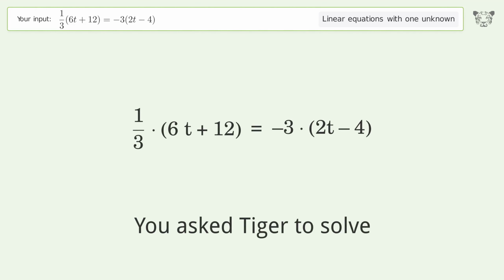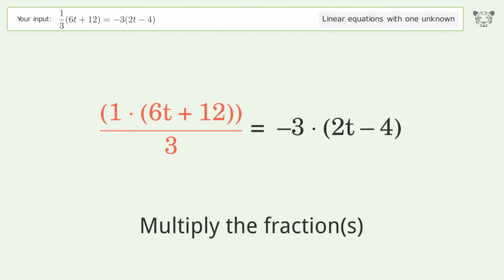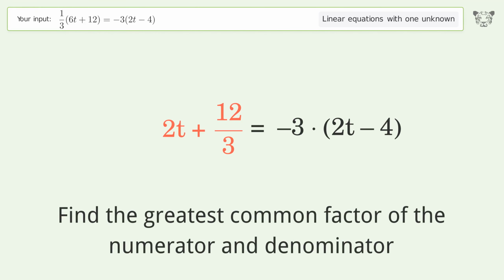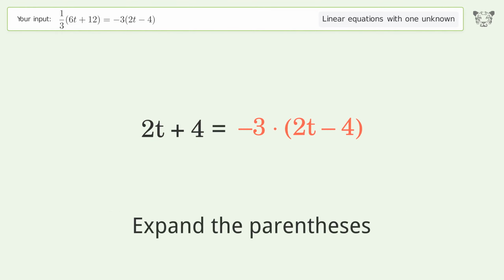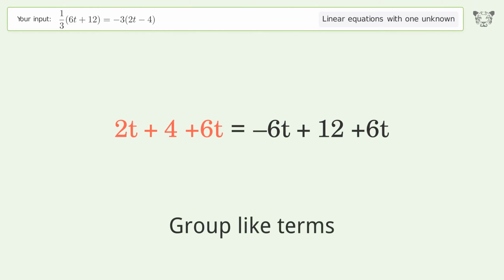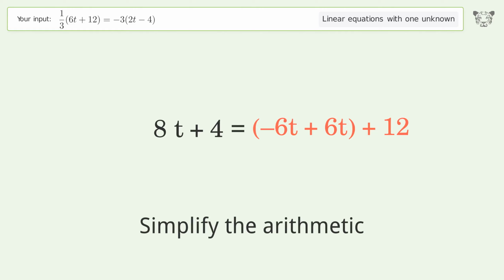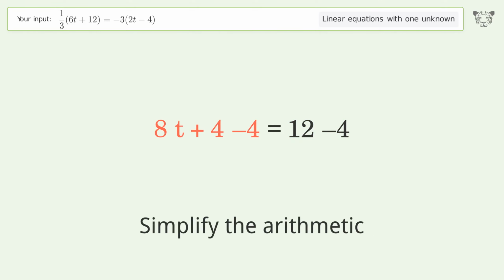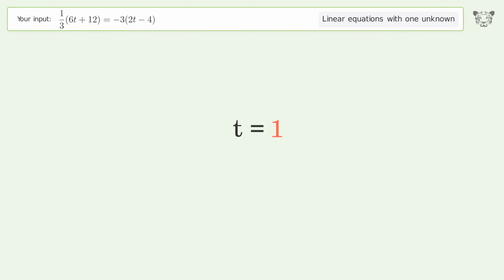Linear equation with one unknown: Solve 1/3(6t+12)=-3(2t-4) step-by-step solution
Solving 1/3(6t+12)=-3(2t-4) using the linear equation with one unknown solver

for a step-by-step and more tips and tricks for dealing with linear equations with one unknown.